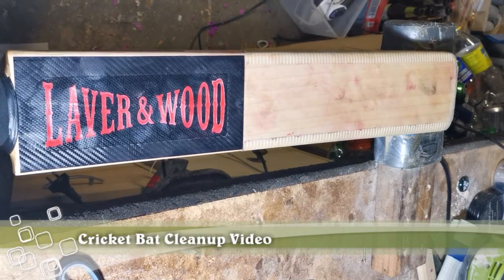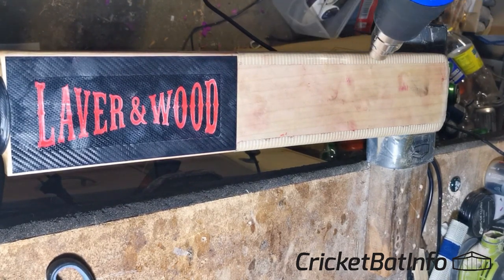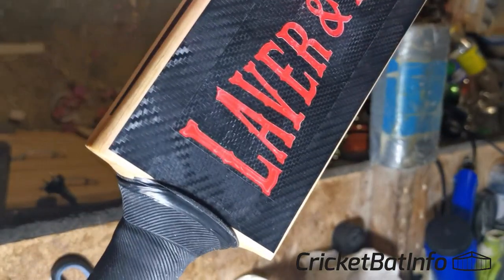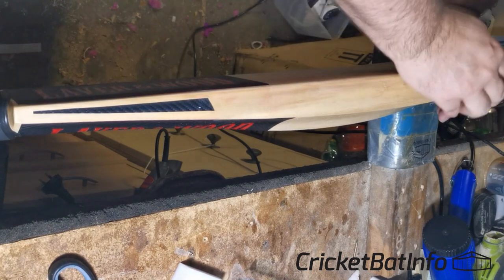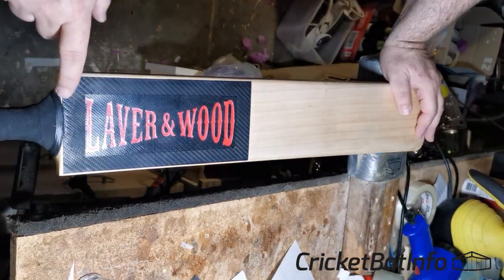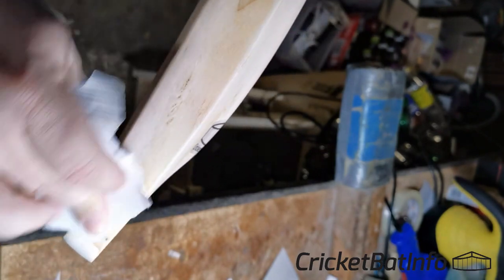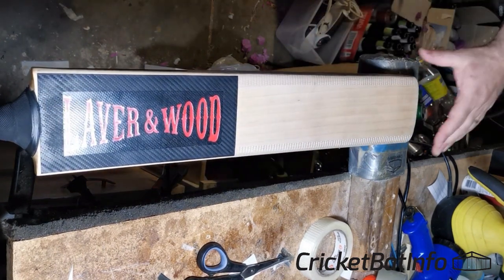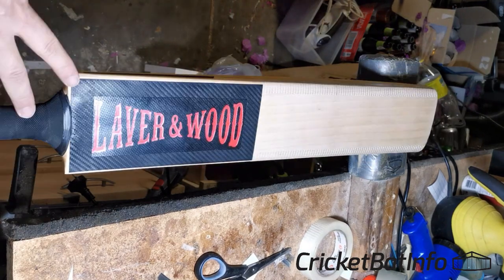Clean a Cricket bat with Magic!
This is an alternative Cricket  Bat clean-up process that incorporated the use of Magic Eraser and a modified Scuff Sheet application. You would have seen this bat before in the Laver & Wood Ultra Extended Private Bin Cricket Bat Review

If I have skipped through steps you are unfamiliar with look at these videos.

Marc